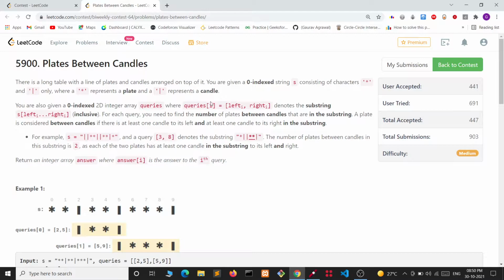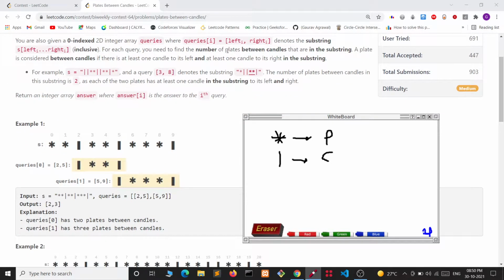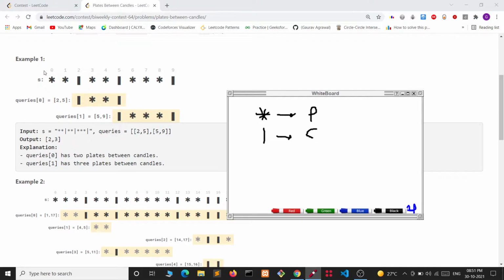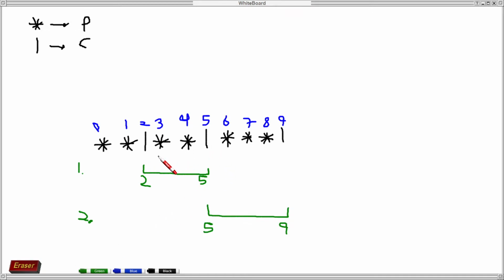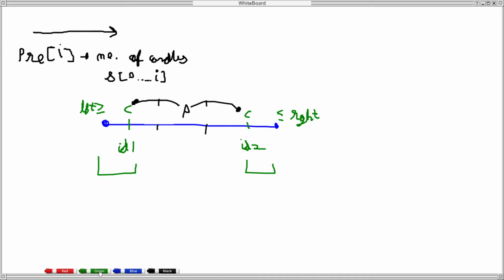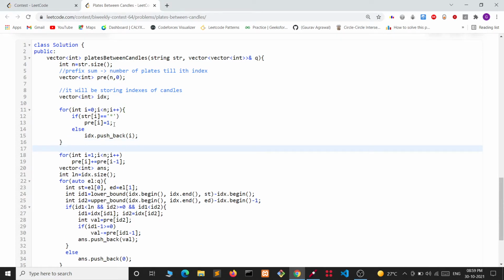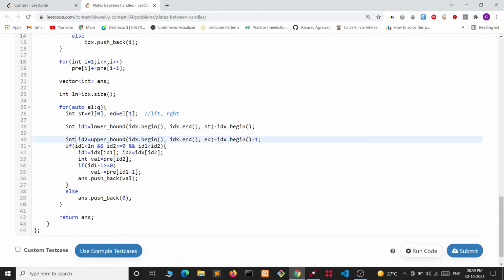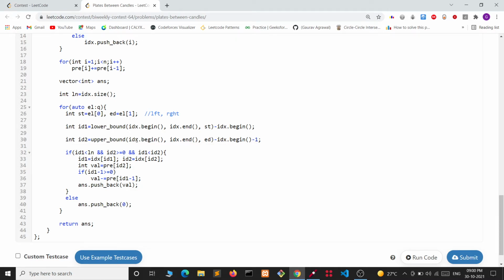5900 | Plates Between Candles | LeetCode Biweekly Contest 64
This is video editorial for problem 5900. Plates Between Candles from leetcode biweekly contest 64